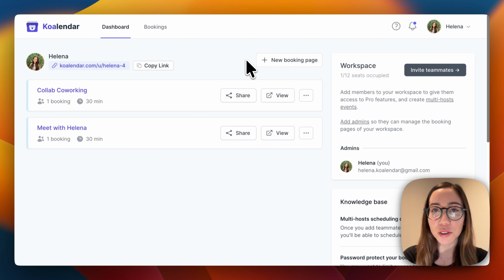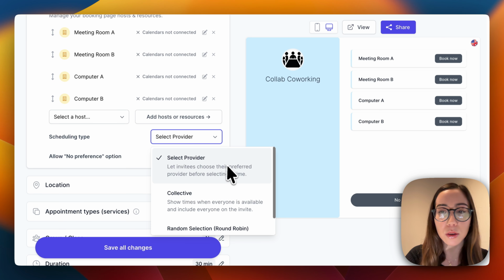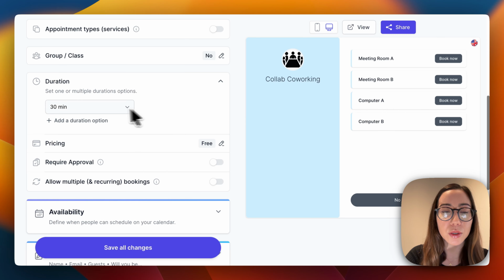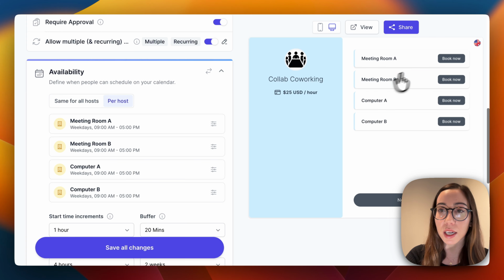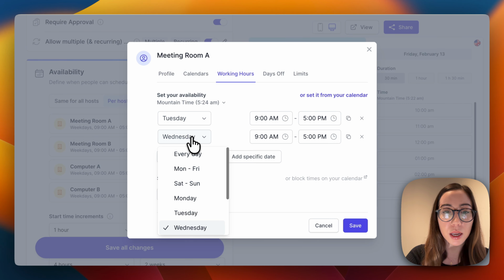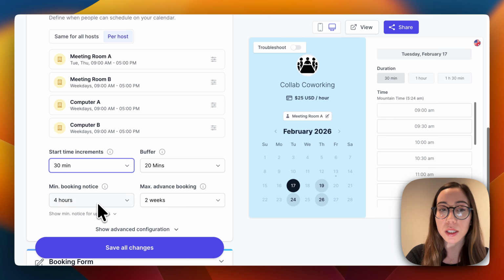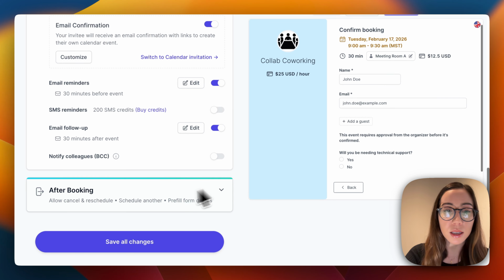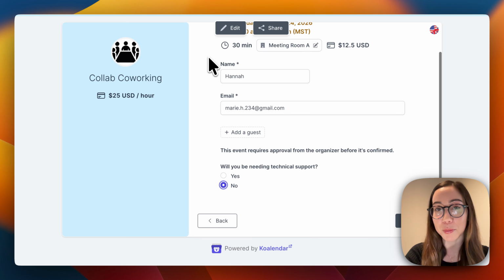How to use Koalendar for room and resource bookings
Learn how to use Koalendar to book rooms and shared resources online. This step-by-step tutorial shows how to set up, manage availability, and prevent double bookings.

Perfect for offices, coworking spaces, schools, studios, and community spaces.

• How to create a booking page
• Adding rooms & resources
• Setting availability & limits
• Avoiding double bookings
• Sharing your booking link

⏱ Timestamps
0:00 Intro
0:20 What Koalendar for Rooms Does
0:45 Create a Booking Page
1:30 Add Rooms & Resources
2:30 Availability & Limits
3:30 Pricing & Approvals
4:15 Sharing Your Booking Page